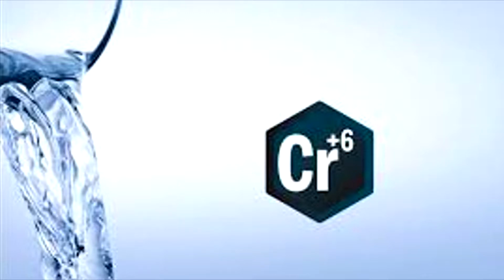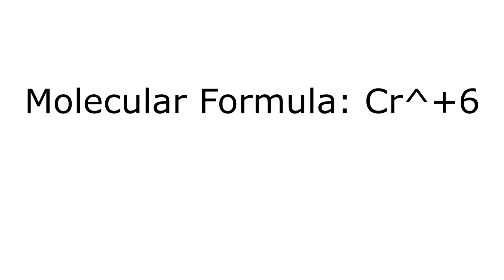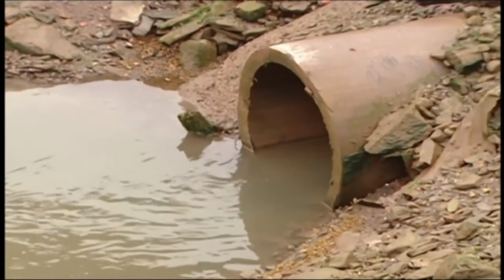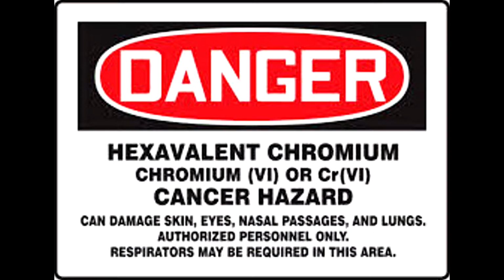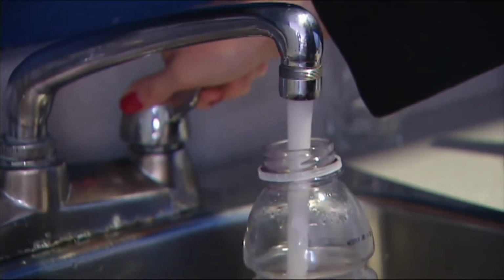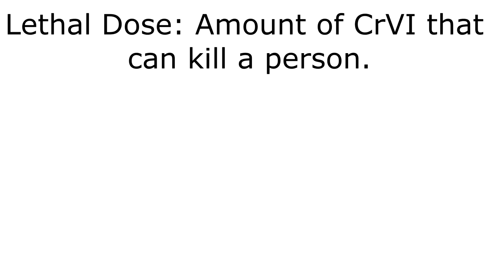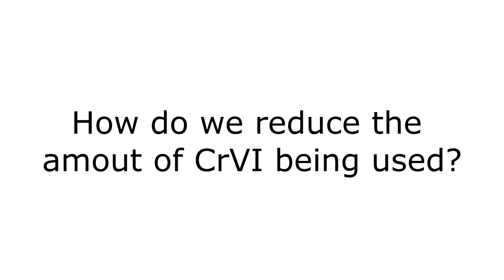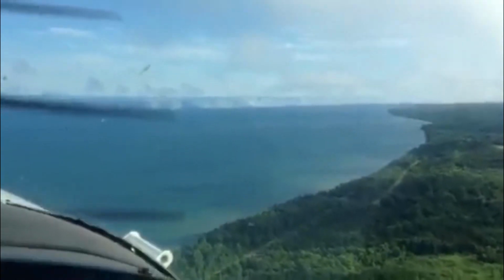Chromium VI (Hexavalent Chromium)